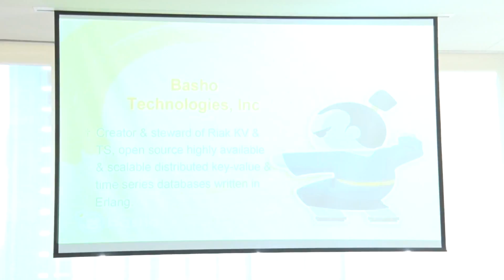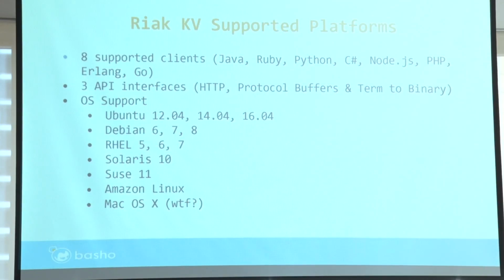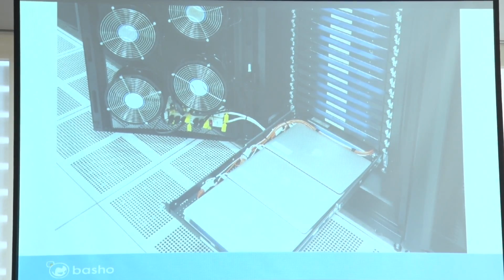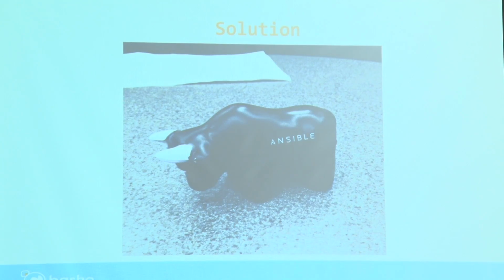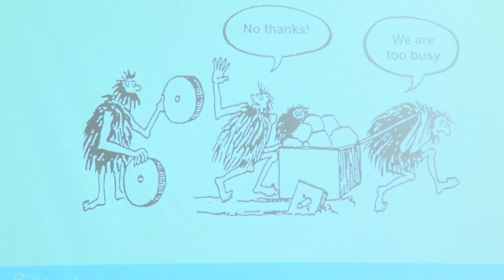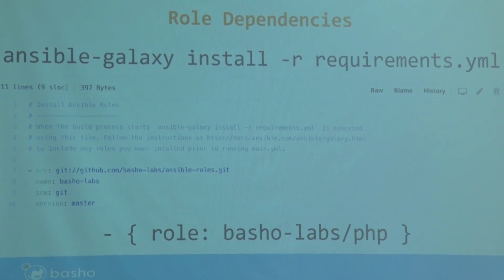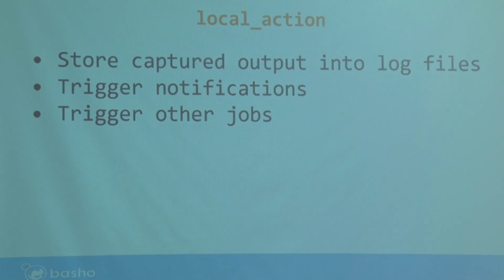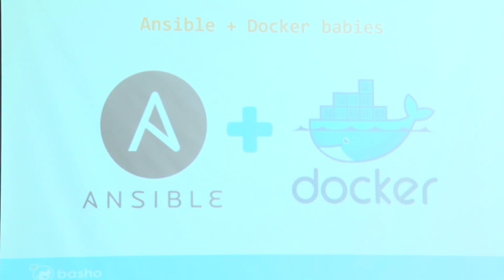[IGNITE] Ansible & QA - Chris Mancini